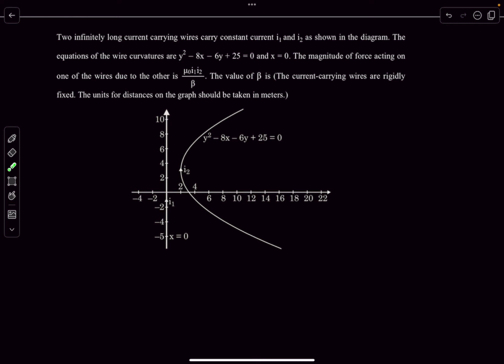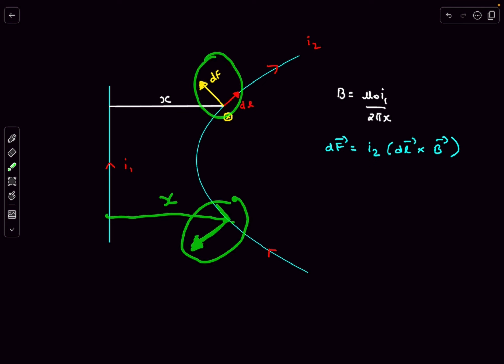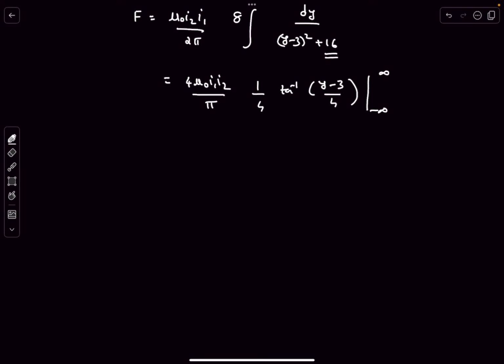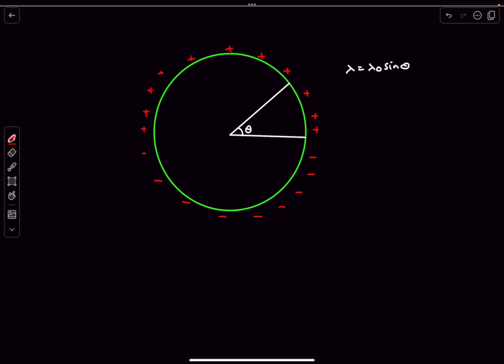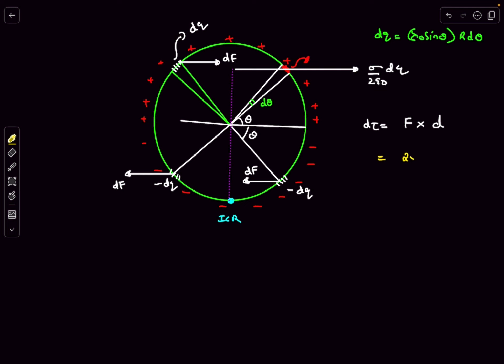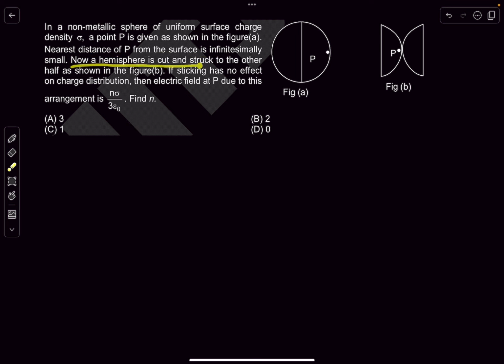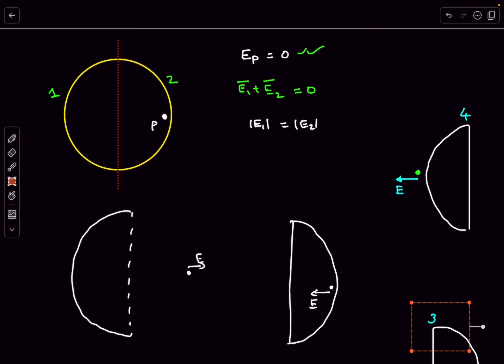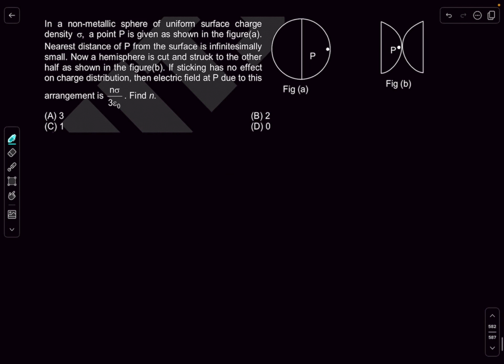Problems For JEE Advanced 2024